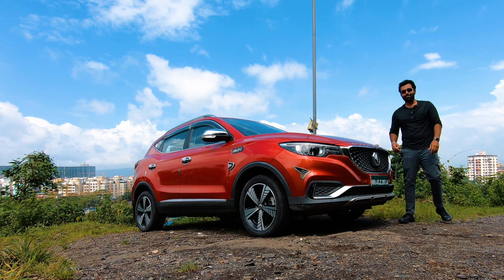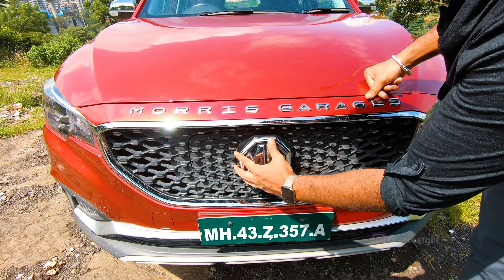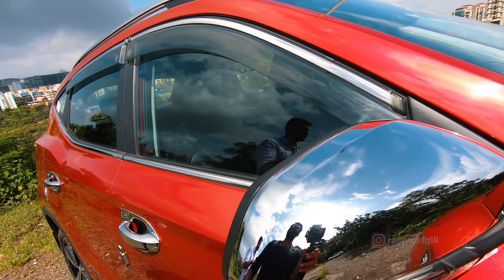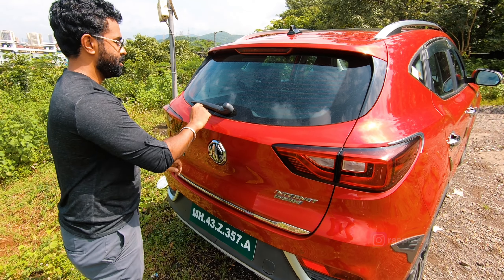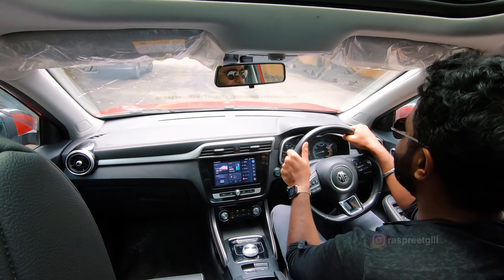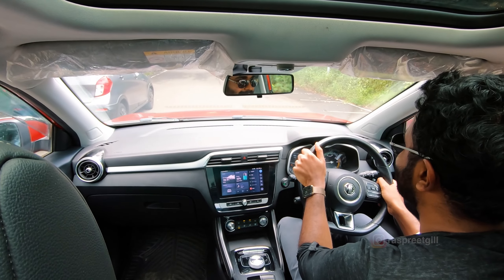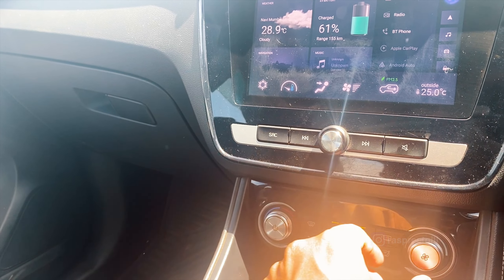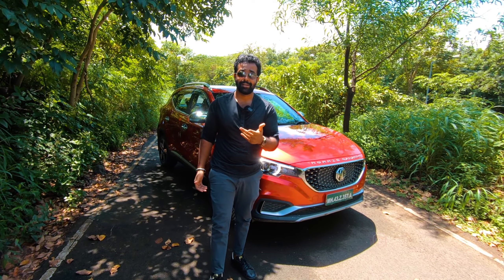2021 MG ZS EV Exclusive Review | An Electrifying Performance!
With the electric revolution kicking in, MG's 2021 ZS EV is one electrifying offering that is sure to give you a fun filled performance packed with respectable range on a 100% charge.
Some believe it's still early to move on to electric but the ZS EV is certainly a step in the right direction.
Special thanks to Tejpal Motors Pvt. Ltd., Shashank Shetty and Manthan Sheth!

Chapters:
0:00 Intro/Coming up
1:14 Exterior
4:49 Interior/Drive